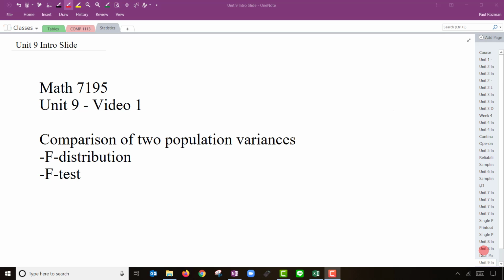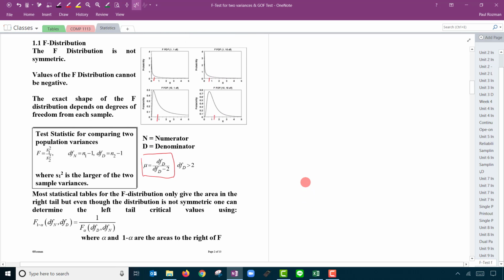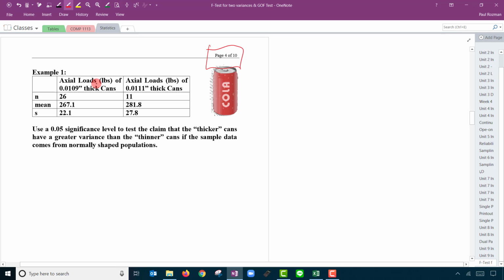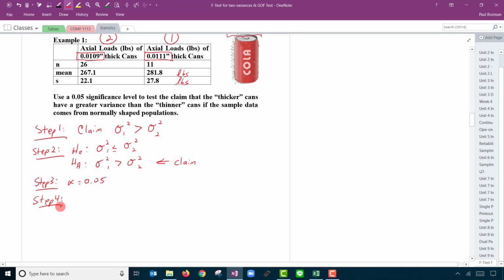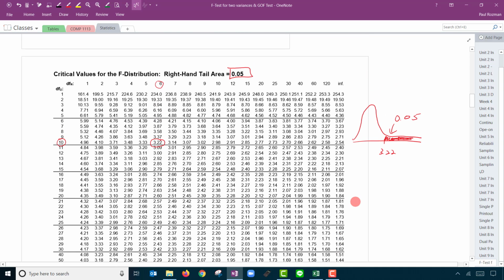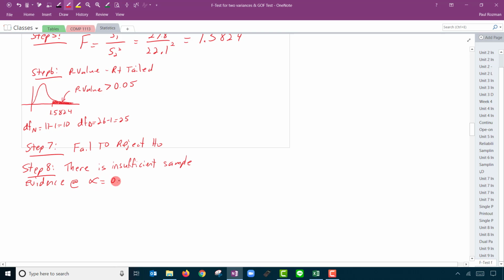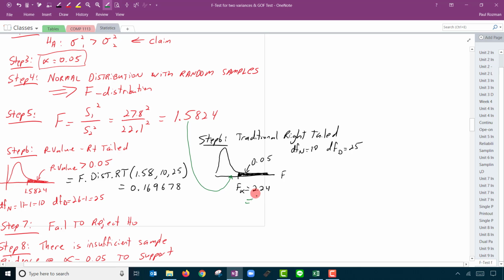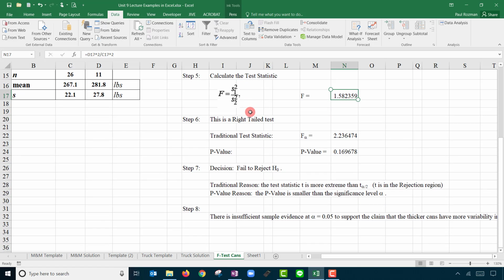MATH 7195 Unit 9 Video 1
F-test for two population variances